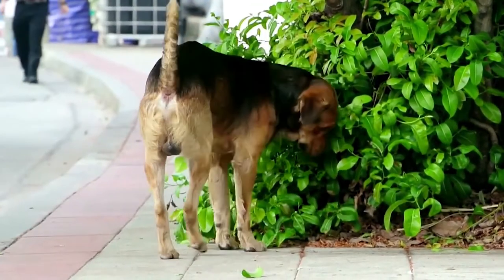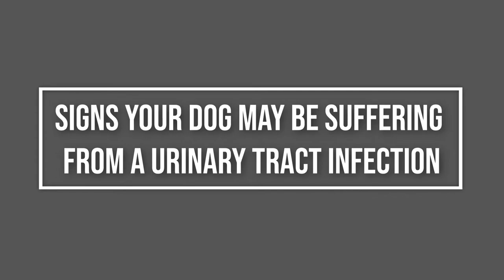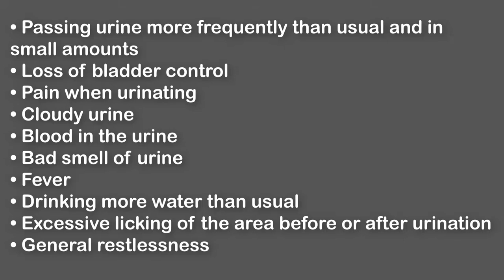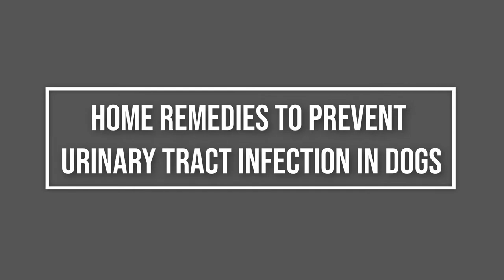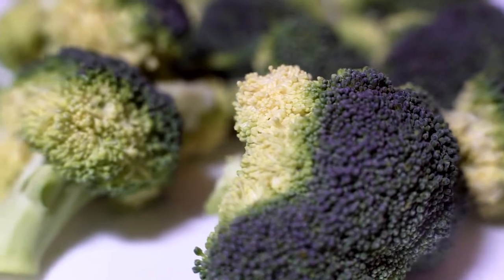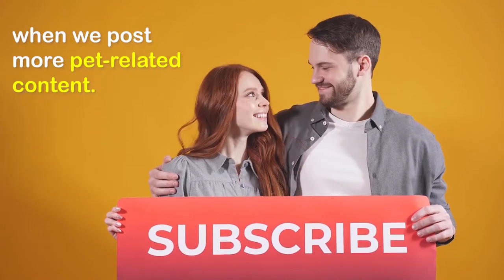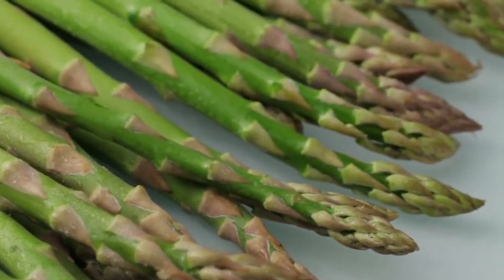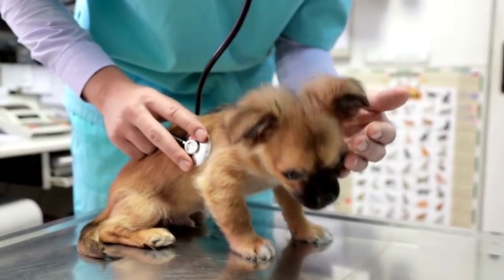10 Home Remedies For Urinary Tract Infection In Dogs ✅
Urinary tract infections, also known as UTI, are fairly common in dogs. This commonly occurs when bacteria travel up the urethra and into the bladder. If not treated promptly, UTIs can cause a lot of discomfort and pain in your dog.

🐶 DOG PRODUCTS 🐶

😻 CAT PRODUCTS 😻

* 2 x Automatic FOOD DISPENSER